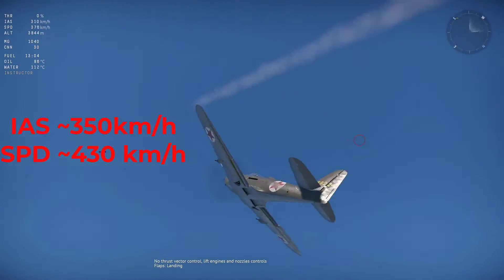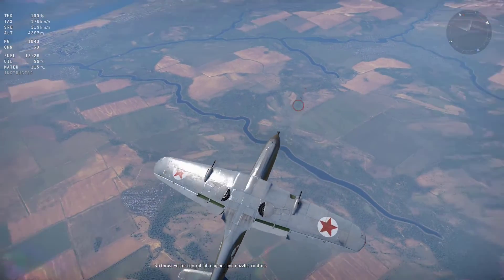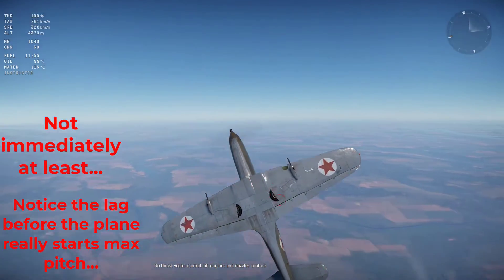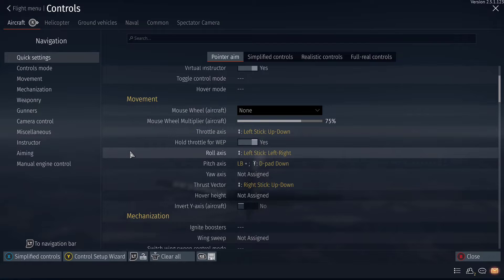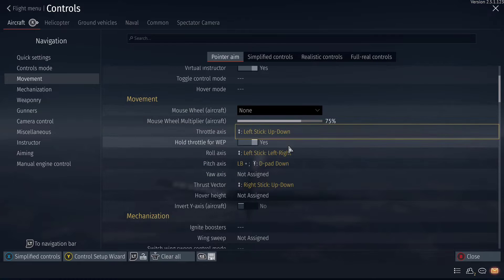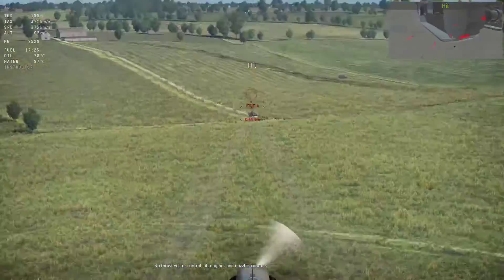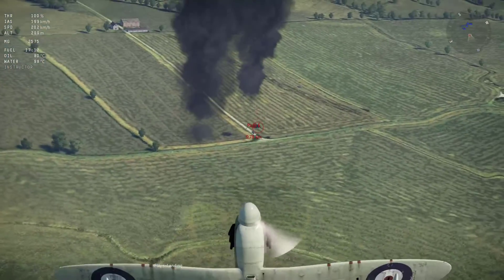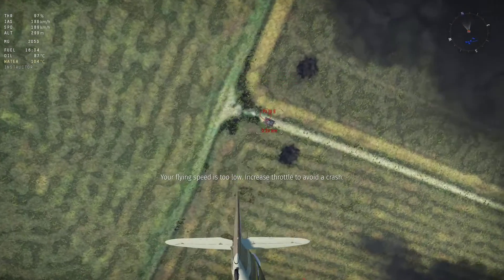Why PC players out turn console and how to fix it! War Thunder.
The fact that PC players can outperform console players of the same ability is well known. However, that does not have to be the case! In this video we will explore why console players can be out turned and how they can configure the controls to fix it! PC players already have the keyboard setup for max pitch and the mouse for the finer adjustments!

00:00 Start
00:25 Channel Intro
00:56 Turning on Consoles
01:48 Why the turn is delayed
02:08 Setting up max pitch to the buttons
02:43 The effect of max pitch
03:28 Side by side max pitch versus mouse pointer
04:20 Max pitch in action
05:06 Wrapup